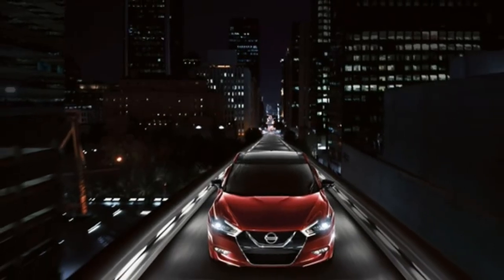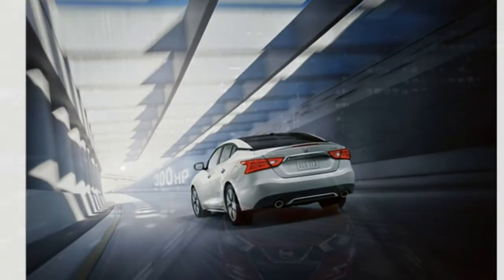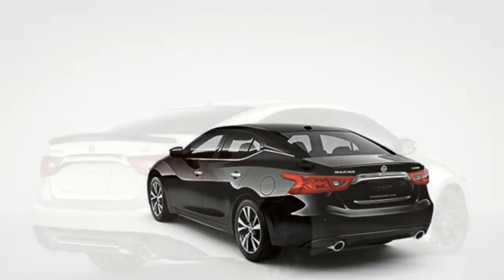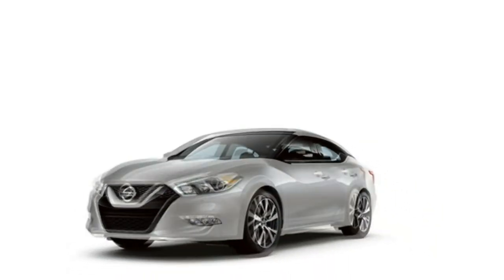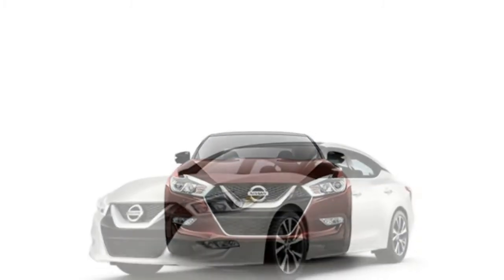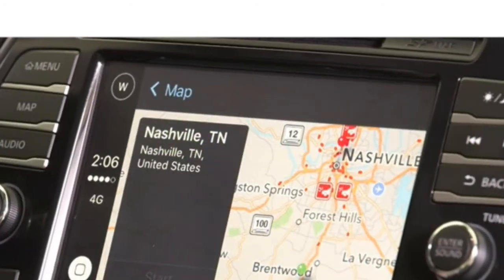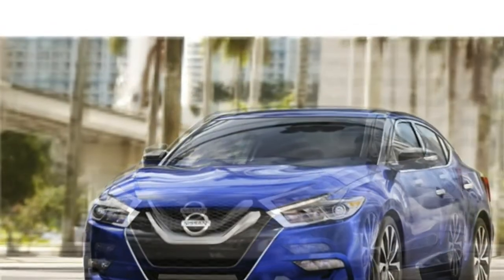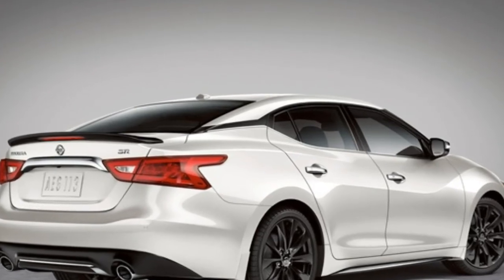Nissan Maxima 2018 Car Review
The Nissan Maxima can be a full-size car (previously mid-size) manufactured by Nissan and sold primarily in North America, the Middle East, and China.

 Making its sales debut almost 30 years ago for the 1982 model year because the Datsun Maxima, it replaced the sooner Datsun 810. The name "Maxima" goes back to 1980 to the 1981 model year once the upscale 810 sold because the "810 Maxima" in North America. Like the 810, early versions from the Maxima had their origins from the Datsun/Nissan Bluebird. The Datsun brand was phased out simply Nissan in 1984 to the 1985 model year, thus becoming the Nissan Maxima.  Most pre-2003 Maximas were integrated Oppama, Japan, prior to the current North American Maximas started being assembled in Smyrna, Tennessee.